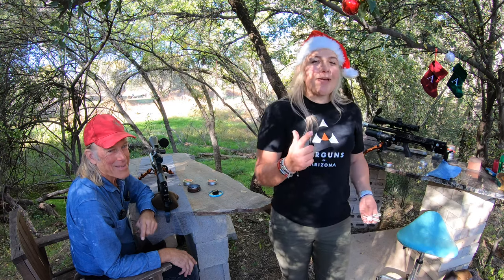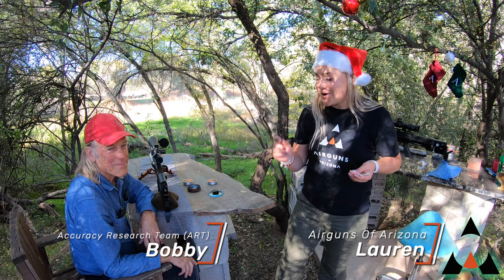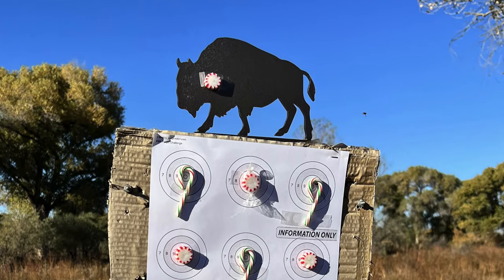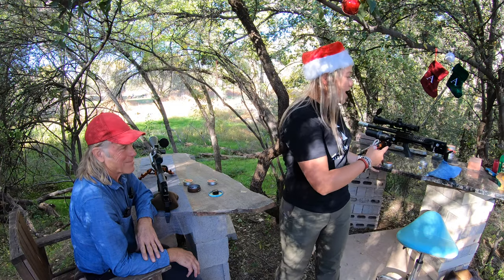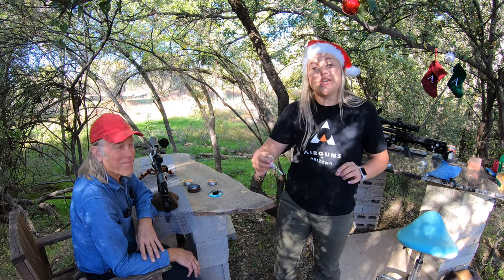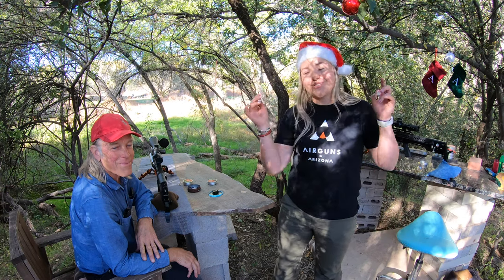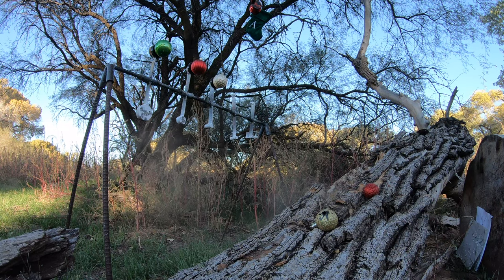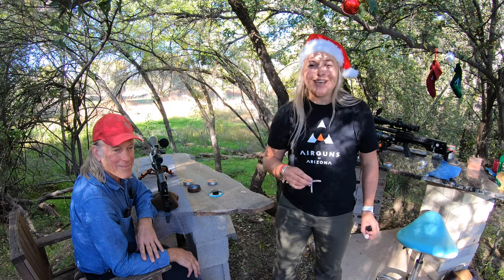2021 Airgun Christmas Video Promo!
It is a festive time of year, and we want to see what you are doing to cut loose and have some fun with your air rifles and air pistols! Please enjoy our little video and then get out there and film one yourself to enter our fun Christmas giveaway!